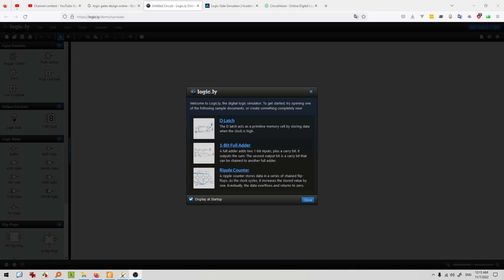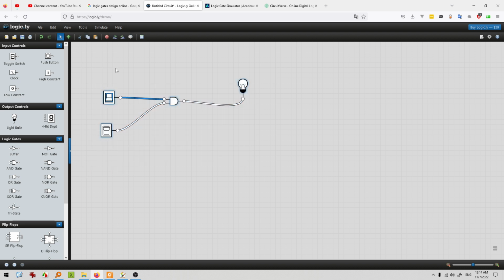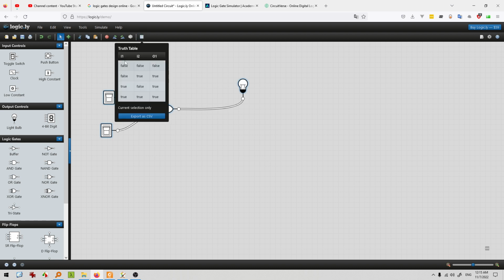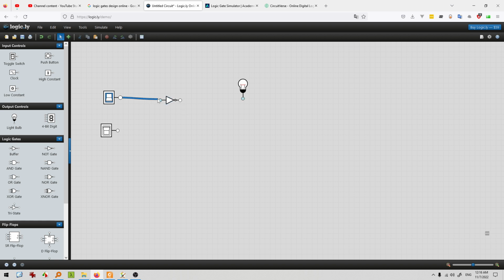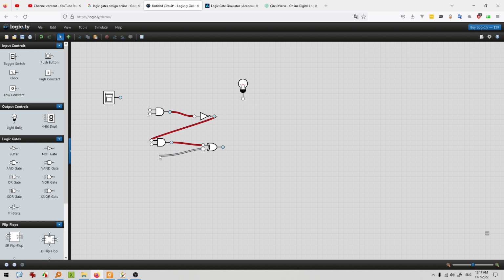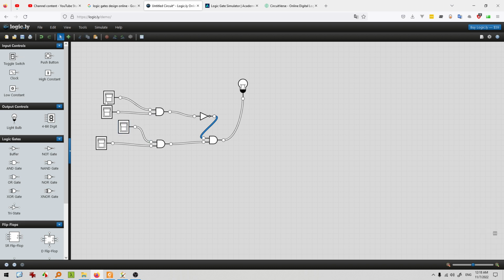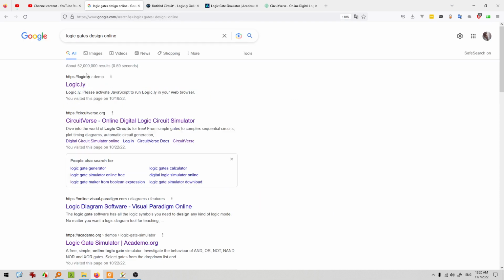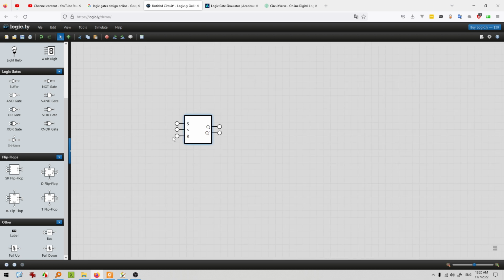Introduction to Binary code - Lesson 7 (fun with gates )